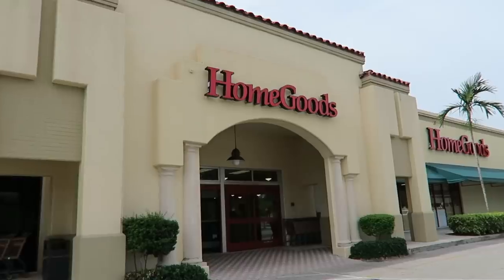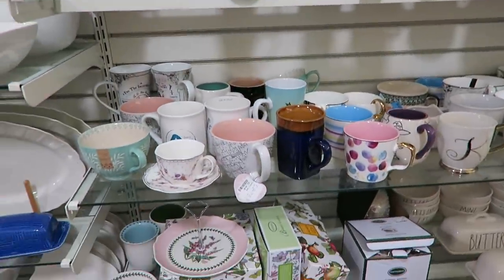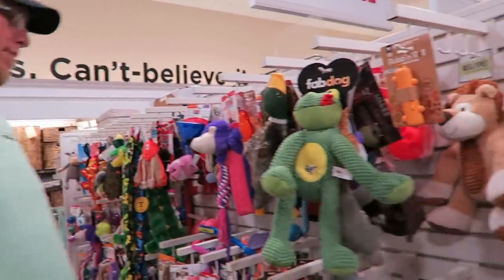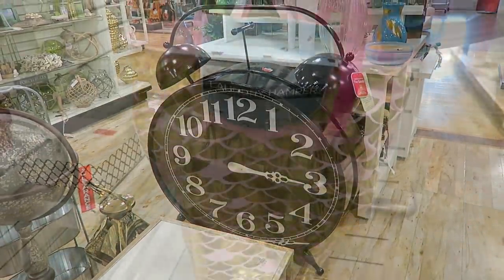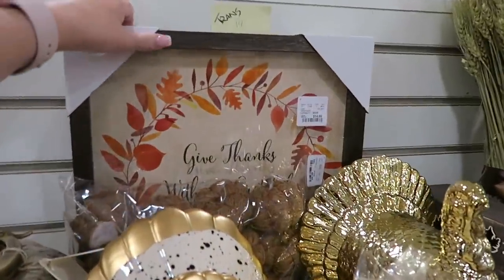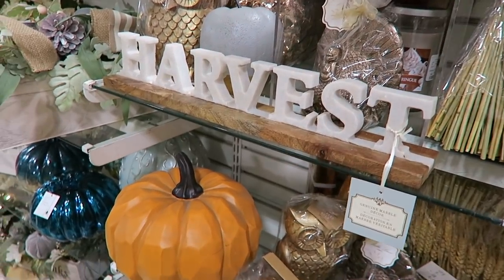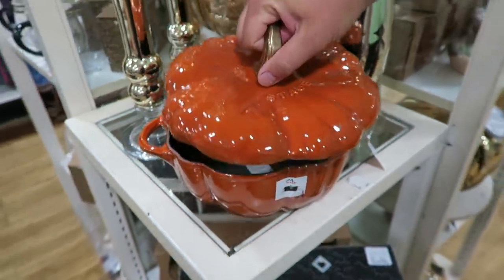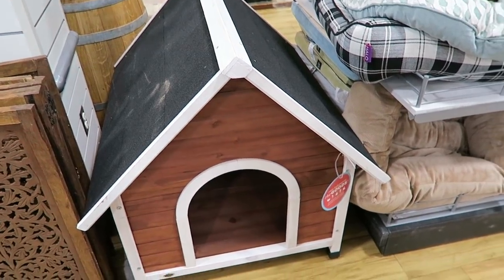Shop With Me At HomeGoods | Fall Decor & More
My husband and I stopped into HomeGoods on our way home from a fertility appointment. I was on the hunt for anything Rae Dunn and of course, fall decor! If you enjoy shopping with me, give this a thumbs up! Leave me a comment letting me know which store I should take you to next.

Maureen @glitterandgroceries
125 S. State Road 7, Suite 104-#224